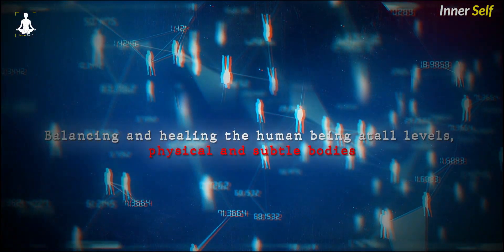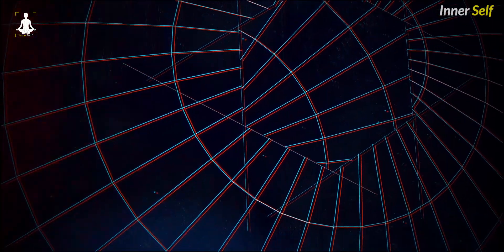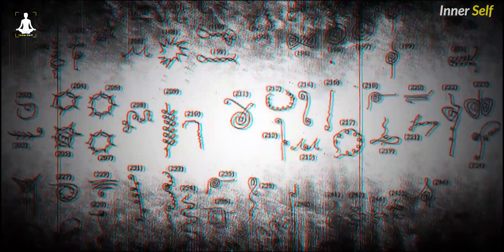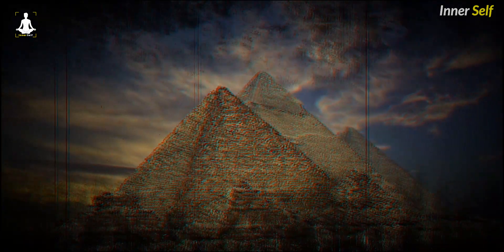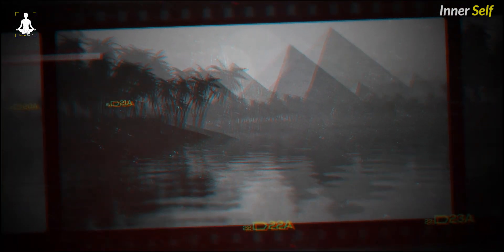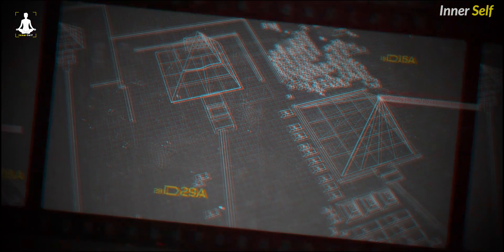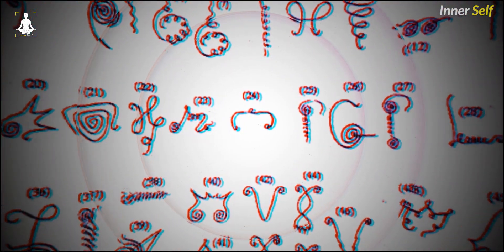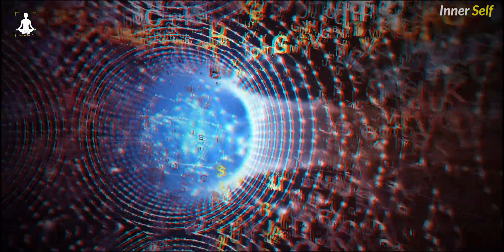Hidden Knowledge Of Human Energies And Vibrational Techniques | Robert Gilbert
Many Thanks to Dr. Robert J. Gilbert for providing such valuable information about the ancient knowledge of vibration and BioGeometry.

In this special video, Dr. Robert J Gilbert PhD  offers insights into new systems of Vibrational Healing as well as the modern rediscovery of hidden ancient methods

🔈 CREDITS :   Script Writing And Voice Over By inner self Team
🔈 CREDITS :  Robert J. Gilbert
🔈 CREDITS :  Stock Footages Are Commercially Licensed From Story blocks
🔈 CREDITS :  Music Is Commercially copyrighted free
🔈 CREDITS :  Edited By ProOne Services Private Limited.

Expect miracles and a complete transformation in your life. We strive to create the very best conscious expanding material to help empower our viewers and help you reach your highest and best version of yourself. We create videos from various teachers from all over the world helping to empower and inspire through the law of attraction, neuroscience and quantum science.

The information contained on inner self YouTube Channel is for general information purposes only. We don't support gambling or any other kind of Get Rich Quick Schemes. All the videos On Our Channels follow the strict rules .

All the information is based on the law of attraction . If you believe you can attract, it is our MOTTO . We never encourage people to buy any third party services or go to any external third party website to buy any product . Each and every video on our channel is for information , Motivational and Educational Purpose only .